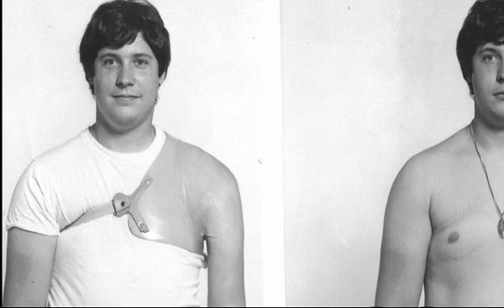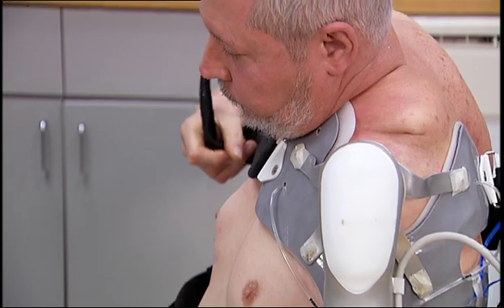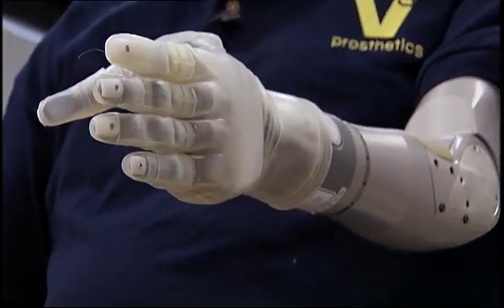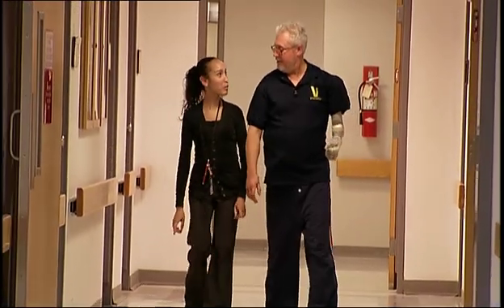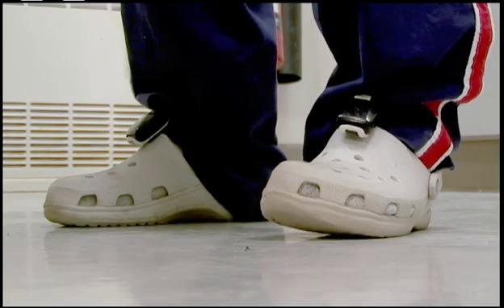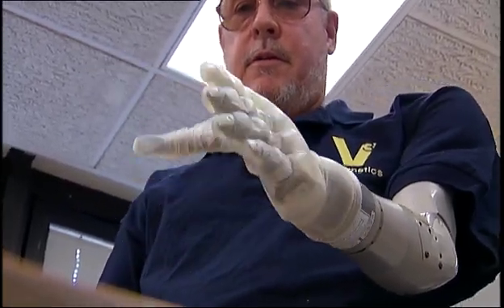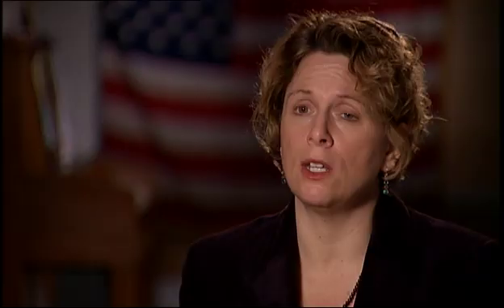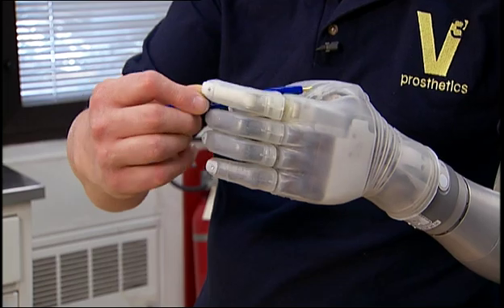"I was a one-sided person": THE DEKA Arm, a VA Research partnership with DoD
VA researchers join forces at the Manhattan VAMC to help a Veteran who lost is army 40 years ago. The DEKA Arm is a joint collaboration between VA Research and the Department of Defense. The goal is to produce the world's most advanced prosthetic army system to help improve Veterans' lives. This research will be highlighted during the 2012 VA Research Week, April 23-27. for the Section 508 compliant version of this video.